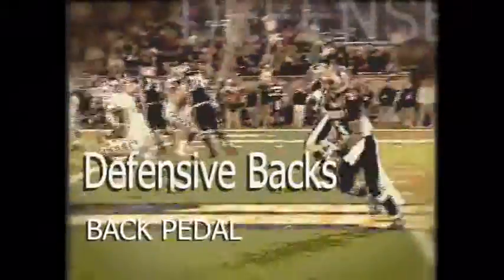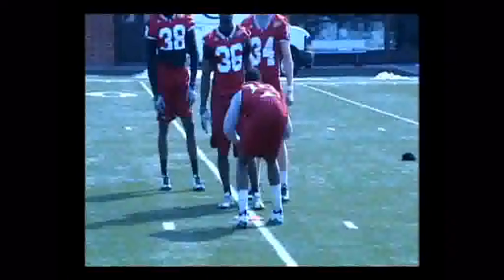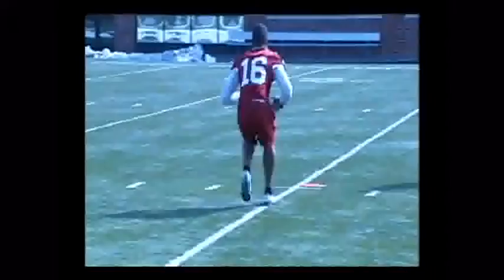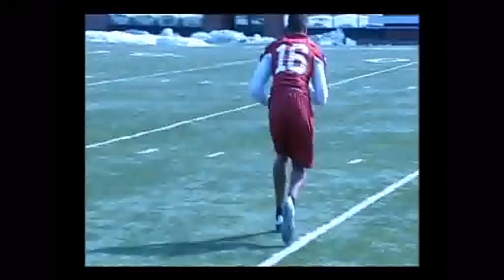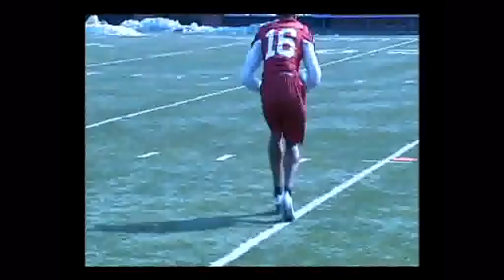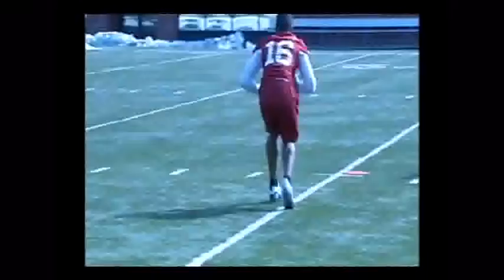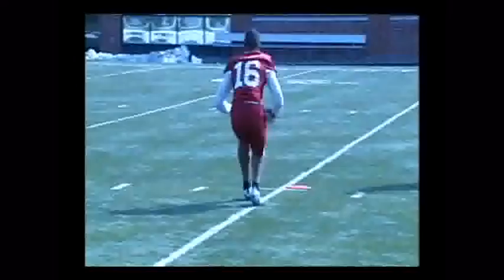DB Backpedal Temple DB